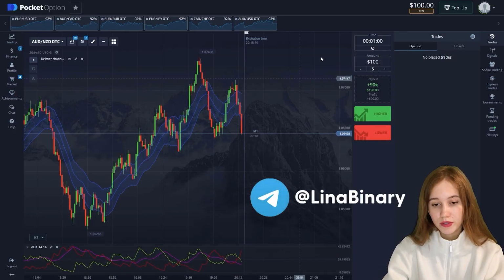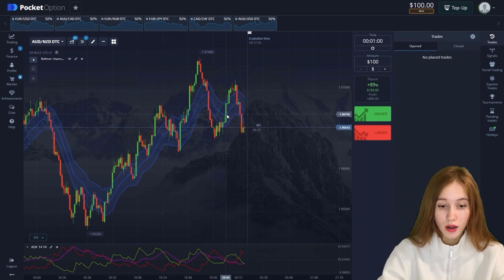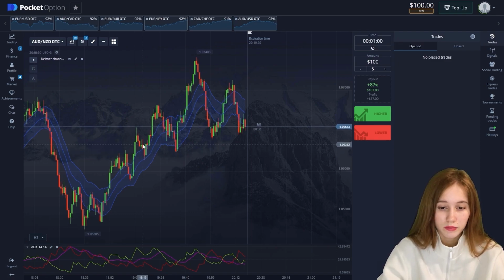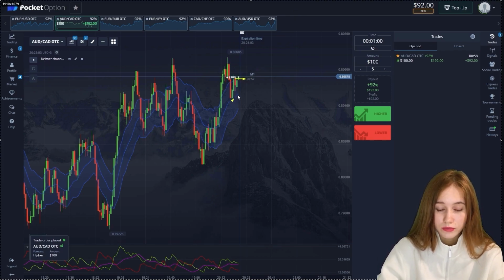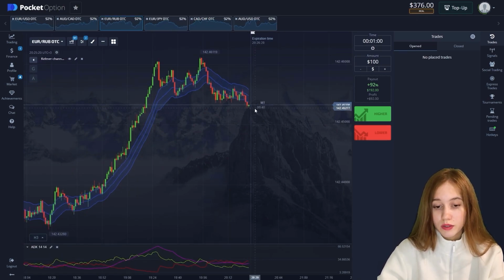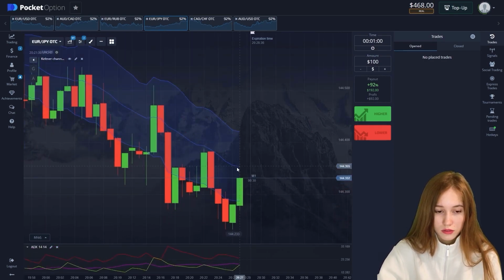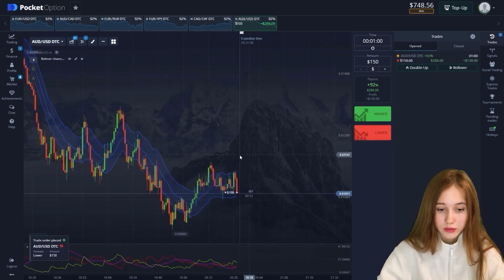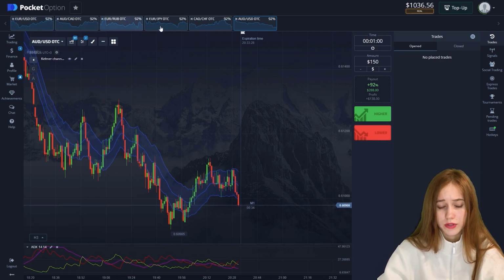HACKED Pocket Option | Private Trading Strategy For Binary Options